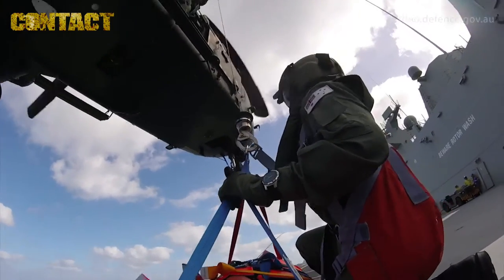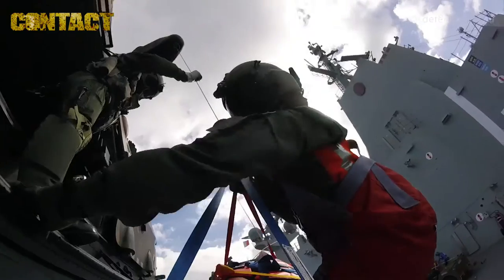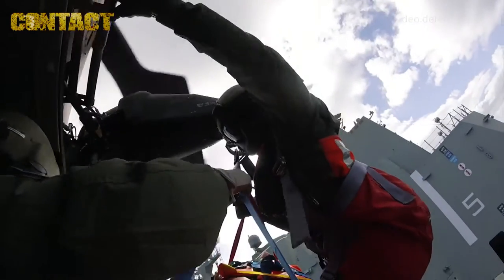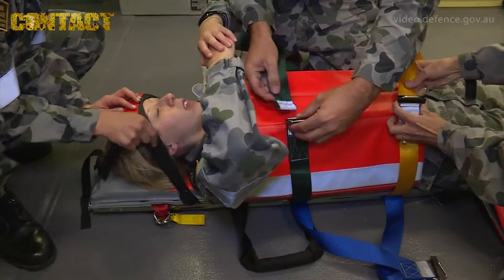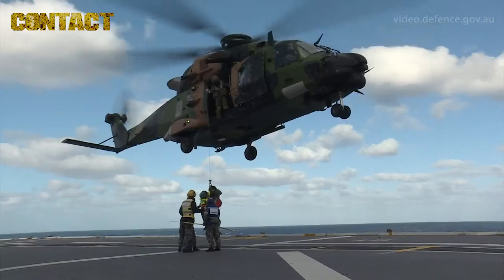Aero Medical Evac training on HMAS Adelaide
HMAS Adelaide is conducting Aero Medical Evacuation (AME) training off the West Australian coast during Exercise Ocean Explorer 2017. AME is a vital capability to deliver best care to navy personnel, to ensure they can be retrieved from the ship to a shore facility for ongoing medical support. Exercise OCEAN EXPLORER 17 (OE17) is a major fleet-training activity led by the Royal Australian Navy (RAN), and jointly-enabled by the Royal Australian Air Force (RAAF) and other nations’ forces. The maritime exercise is one of the largest iterations of the exercise held in the West Australian Exercise Area (WAXA) area. OE 17 will be conducted over the period 13 Feb – 10 Mar 2017 with the primary aim of conducting high-end warfighting training.